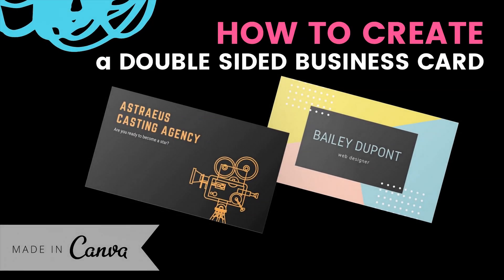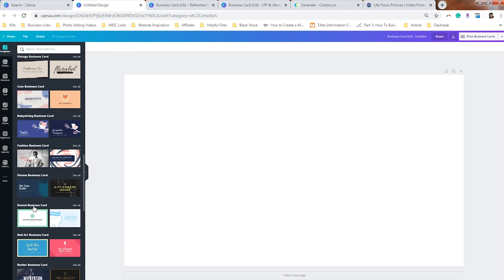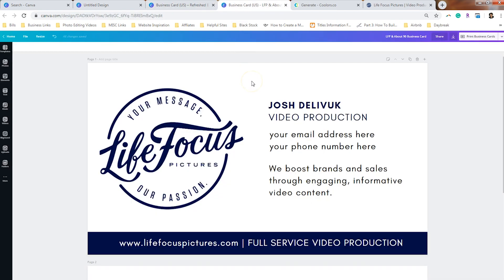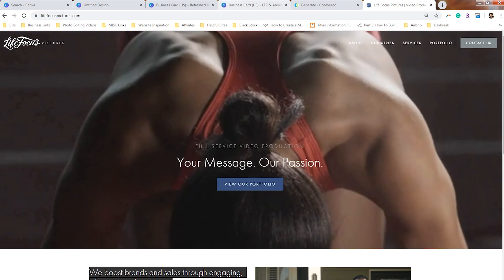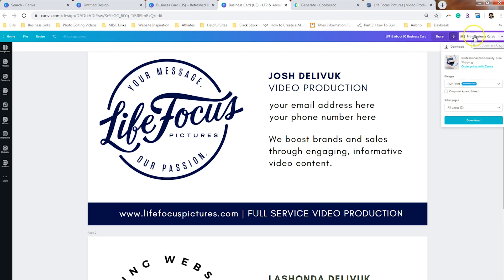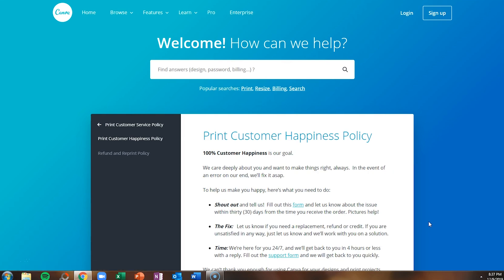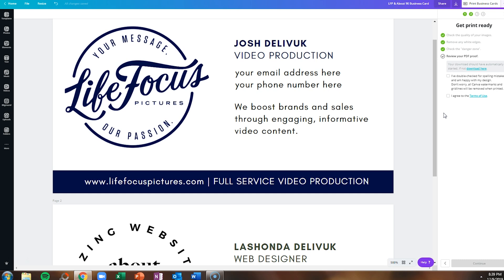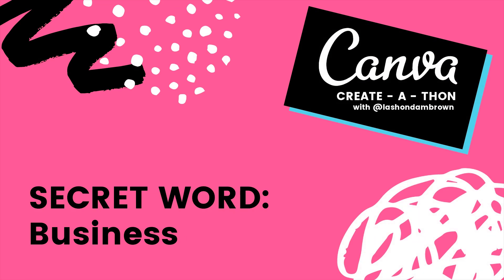How to Make a Business Card in Canva | Canva Tutorial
Need a simple way to promote your side hustles? Consider making a double-sided business card. Don't have a Canva account? Setup up an account using to snag your FREE 45 Day Canva Pro Trial